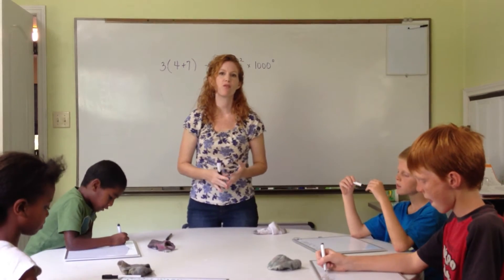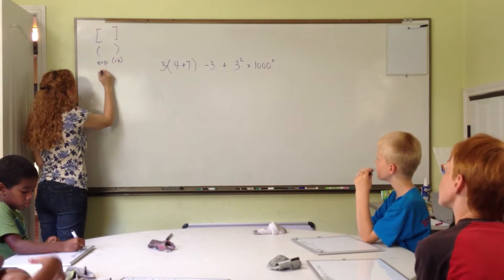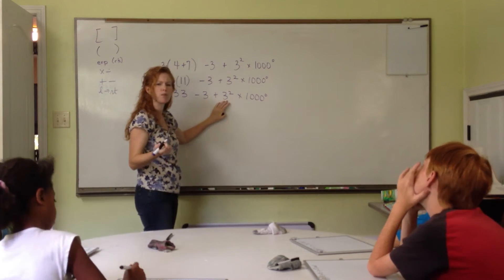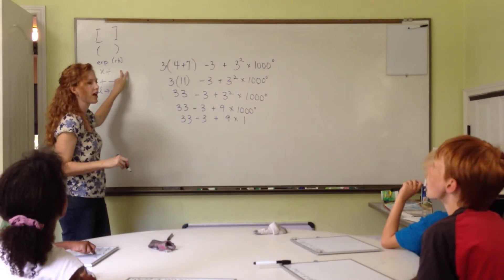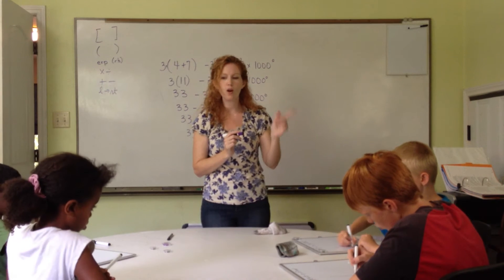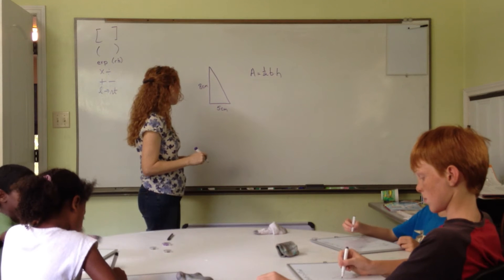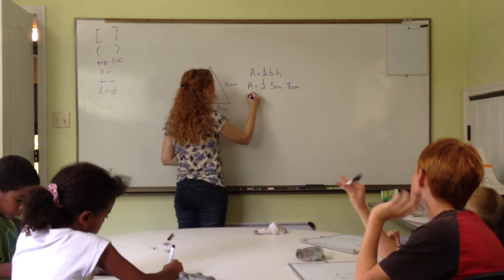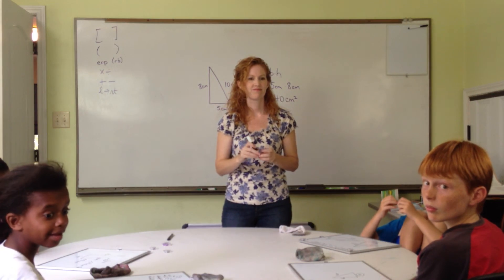Math in my one-room school house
Each child has his own math curriculum, but once a day we all come together and work some problems together.  I like to work on areas like order of operations, geometry, and place value.  We also do a good bit of just "playing with numbers".